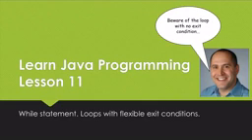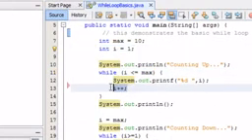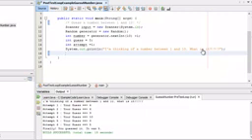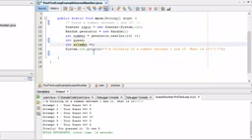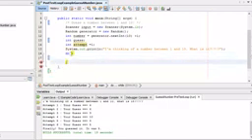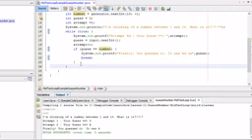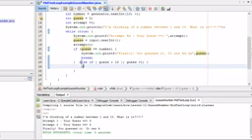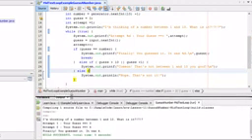Learn Programming in Java Lesson 11 While Loops